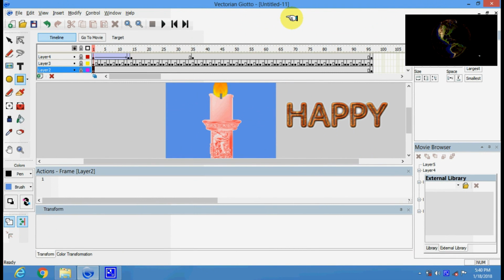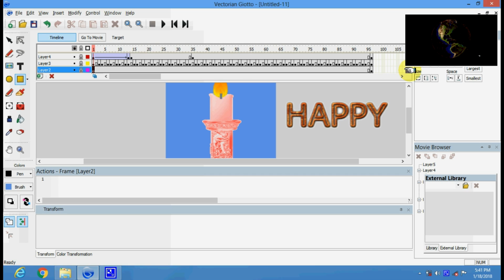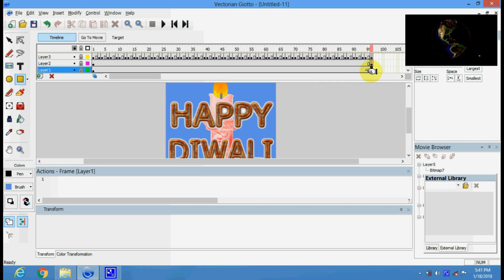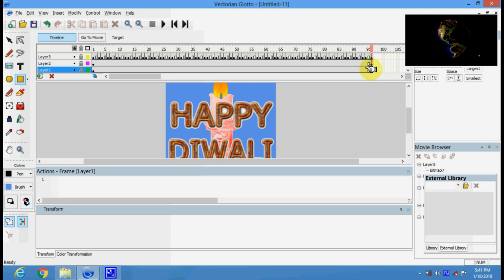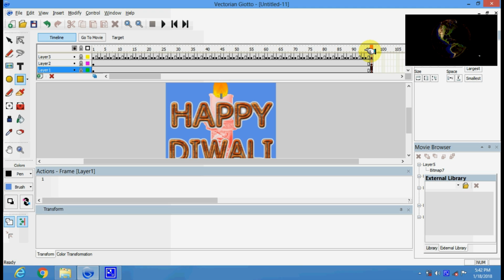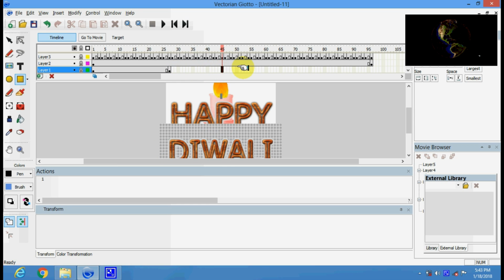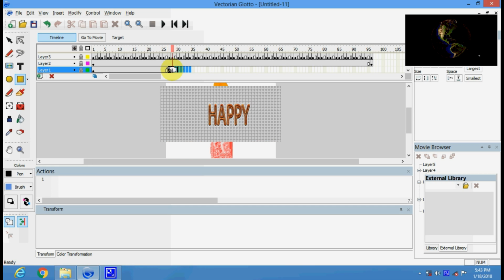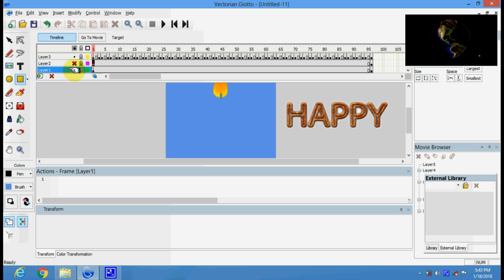Role of Layers, Keyframes, and Frames in Animation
Here you will find some of my animations, designs and tutorials which can be downloaded for learning animations and graphic designing. I can update or remove any of my tutorials for making my channel more resourceful for design and animation admirers.